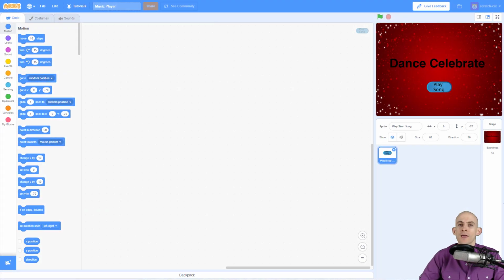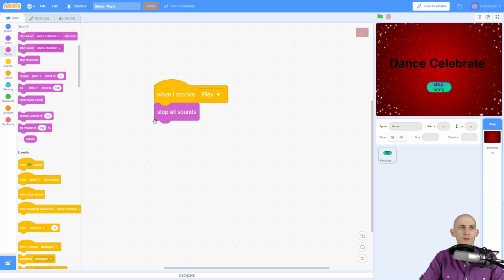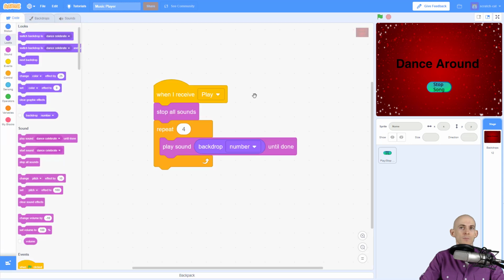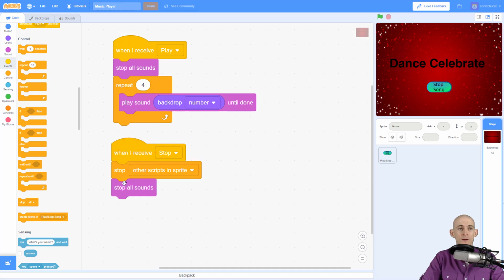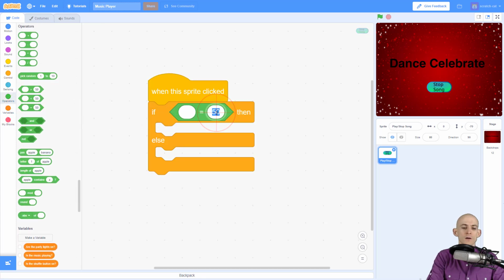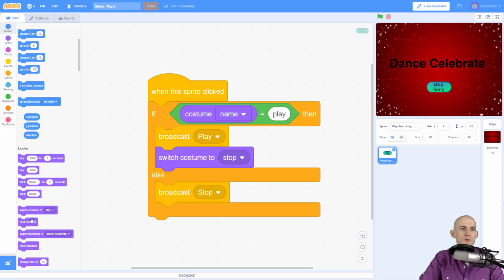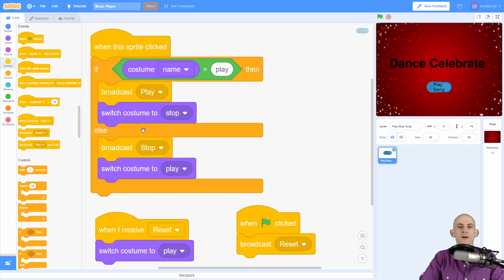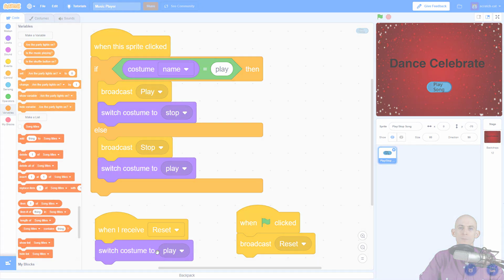Music Player - Create a Play and Stop Toggle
Coders combine their previous understandings of creating interactive buttons to create a music player with multiple buttons. The purpose of this project is to reinforce understandings of modularity by combining previous understandings within a new context.